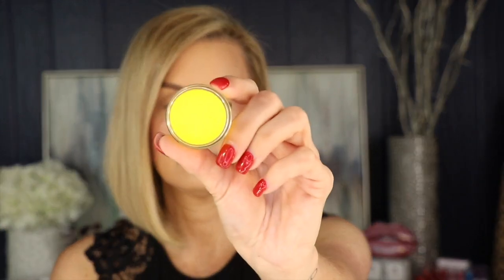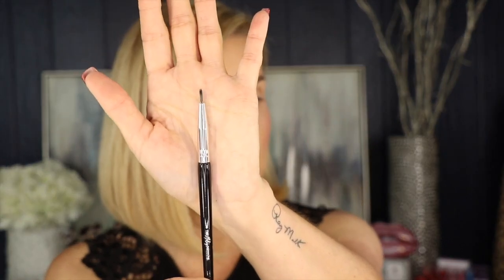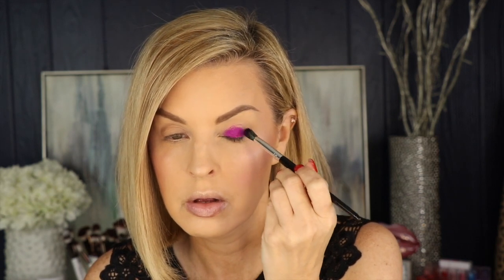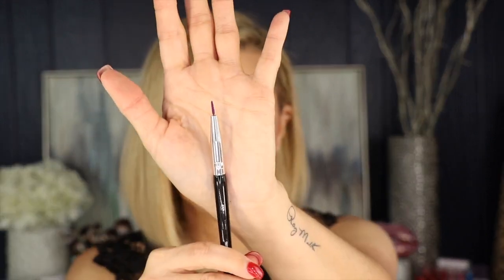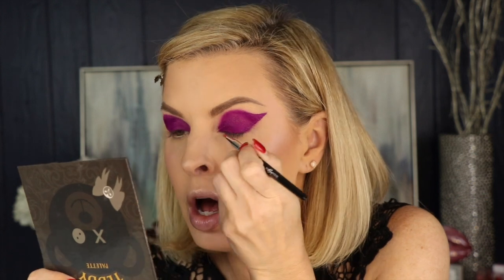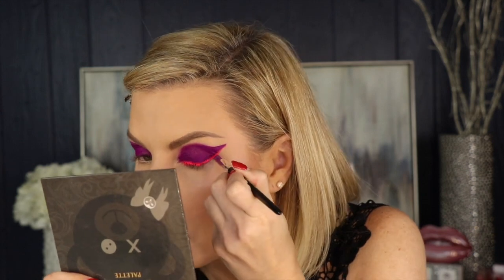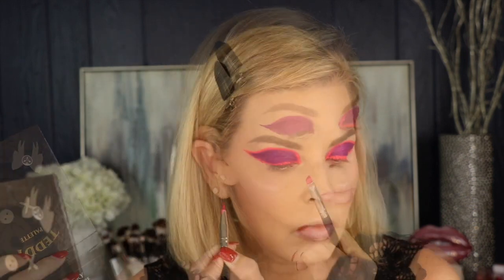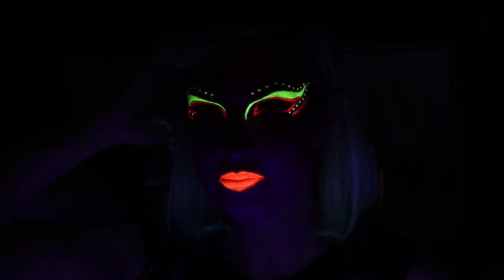First Impressions! BRITEMARE Drip Liners by LUVECAT X THE MAKEUP INSTITUTE!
Hey Guys! So today I did a first impressions video on the new Brightmare Drip Liners! Even though I had some technical difficulties I pushed through because I wanted to get this video up for you guys!

BrightMare Drip Liners are in collaboration with @Luvecat and @Themakeupinstitute
Check them out on IG!